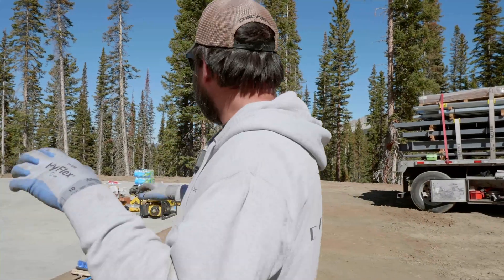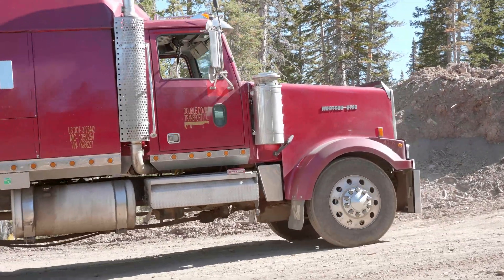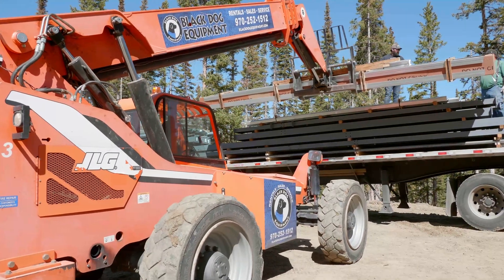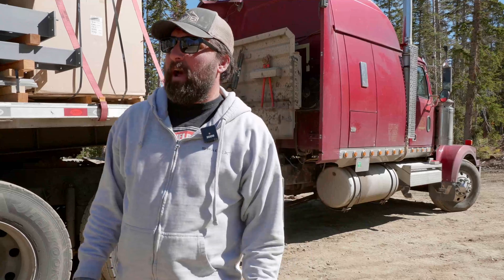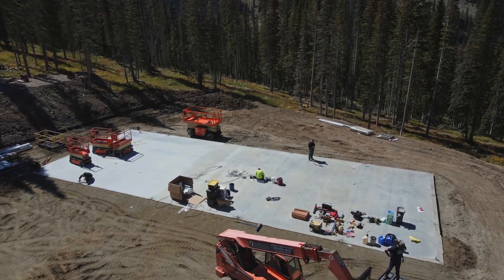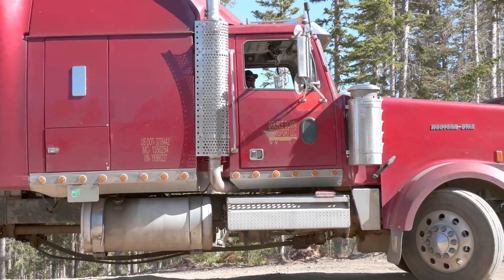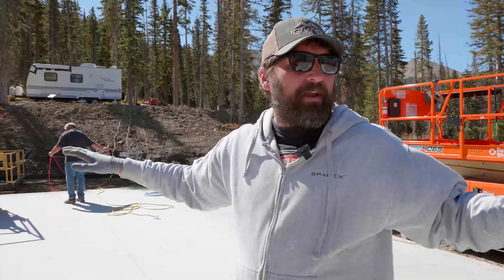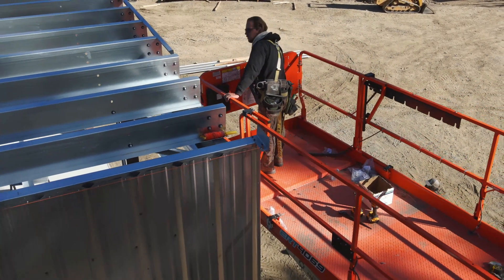How to Build a Steel Building - Floresta Series - EP 2 - Jobsite Preparation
🚛 Steel Building Job Site Prep & Material Delivery - Professional Setup Tips

Watch Eric explain essential job site preparation and material delivery logistics for steel building construction! Learn about bolt preparation, equipment requirements, and staging strategies that make construction smooth and efficient.

🎯 What You'll See:

Anchor bolt cleaning and thread preparation with die and WD-40
Material staging strategy: panels/trim separate from structural steel
Semi-truck delivery logistics and driver expertise importance
Equipment requirements: telehandlers, rough terrain lifts, man baskets
20-foot clearance recommendations vs 10-foot minimum requirements
Interior vs exterior equipment options for different construction phases
How proper staging prevents equipment damage and improves efficiency
Eric emphasizes the importance of proper job site preparation, noting this building has many components despite modest square footage. Dan, their dedicated driver, exemplifies the value of experienced truckers who understand materials and actively help. The systematic approach to material segregation and equipment planning prevents common job site problems.

Perfect for: Job site preparation, construction logistics, material delivery, equipment planning, steel building contractors, construction management